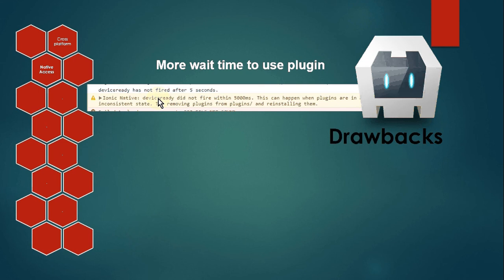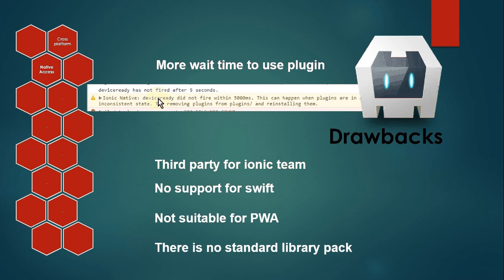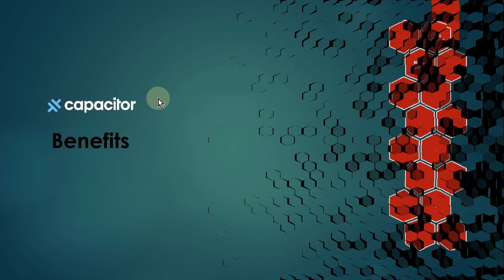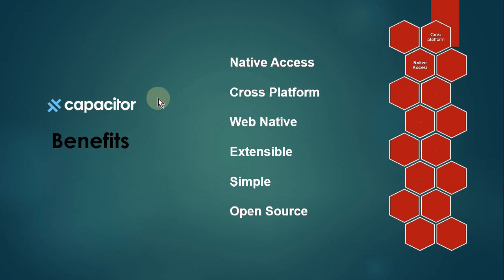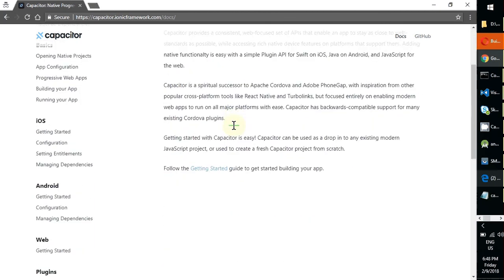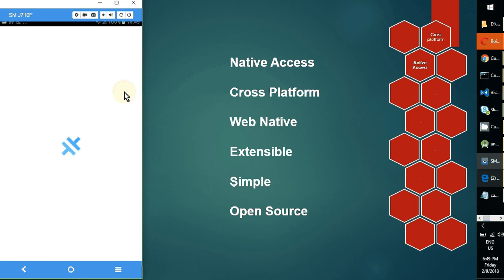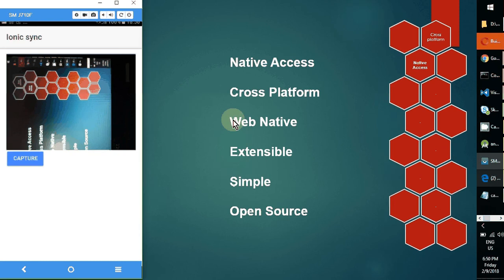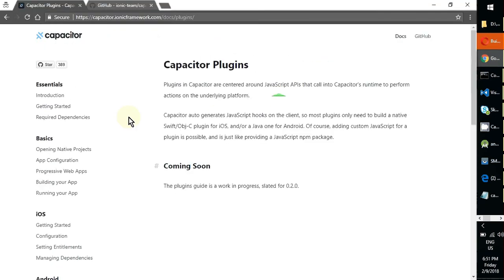ionic capacitor replacing Apache Cordova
ionic team working on innovation idea to boost up performance of hybrid , pwa apps using capacitor projects..In future ionic fully supports plugins in capacitors and replace cordova.